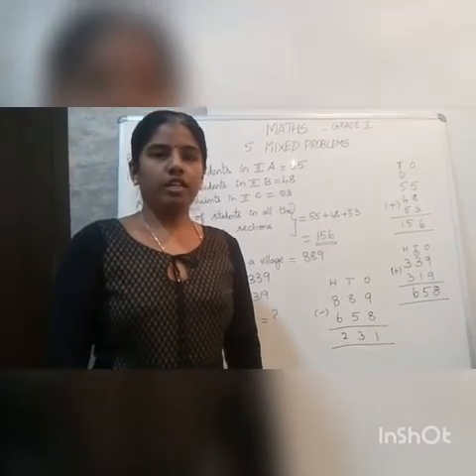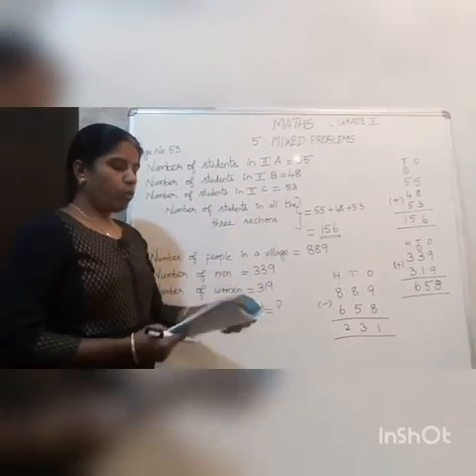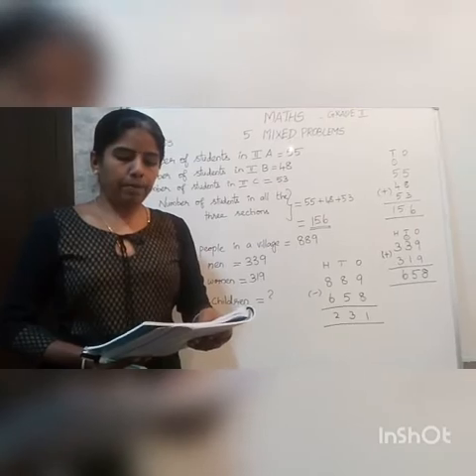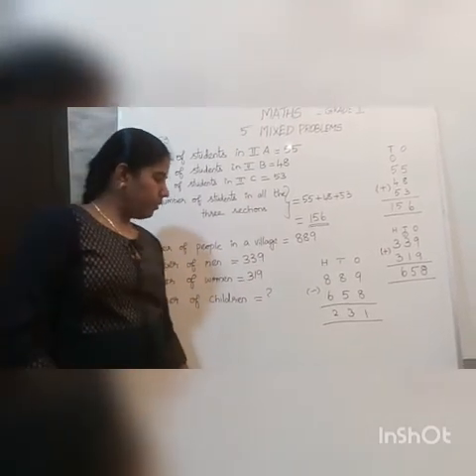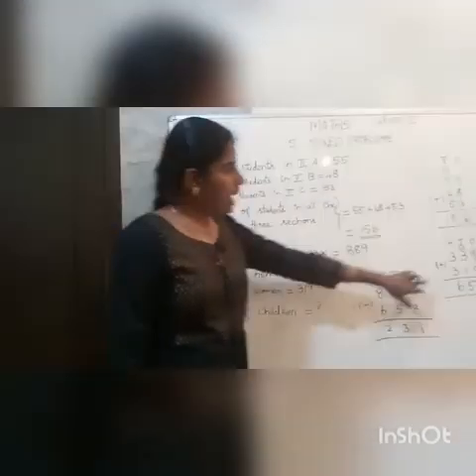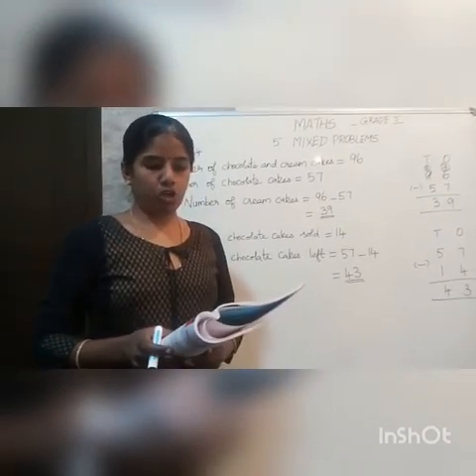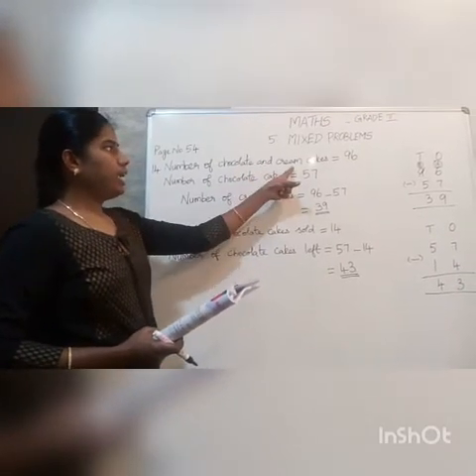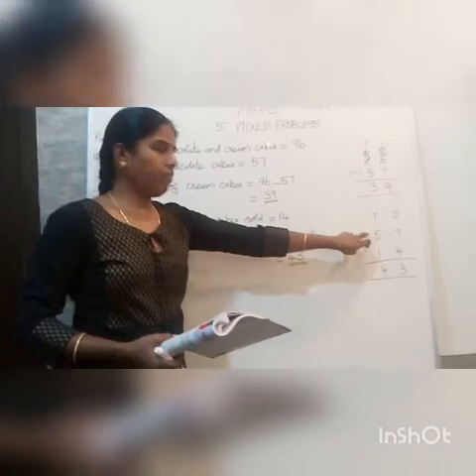January 17, 2021